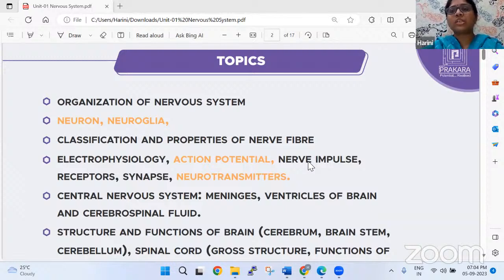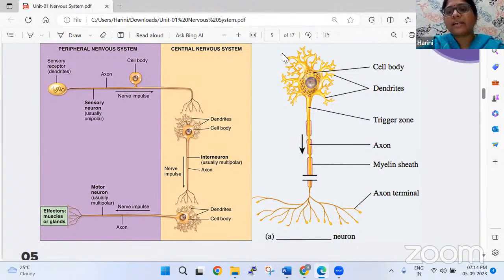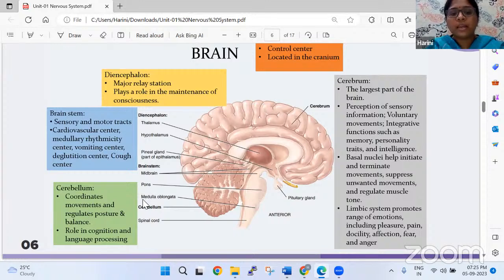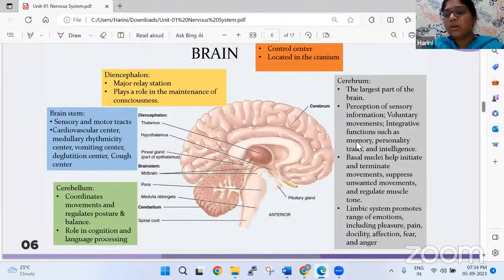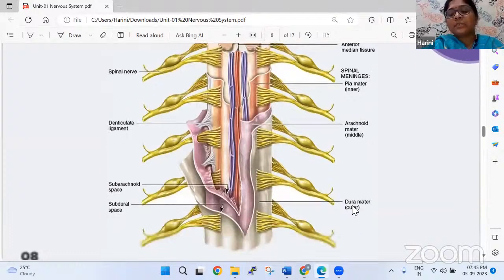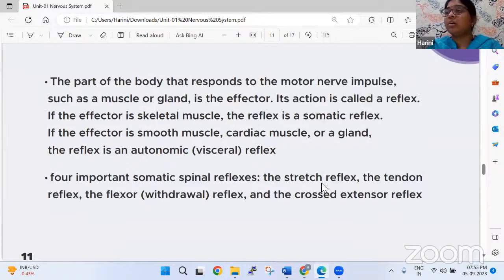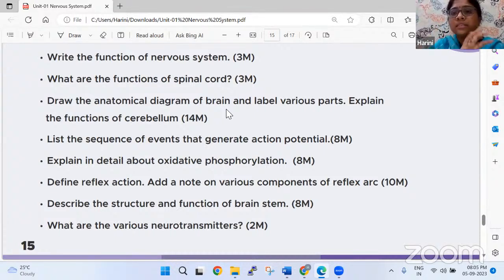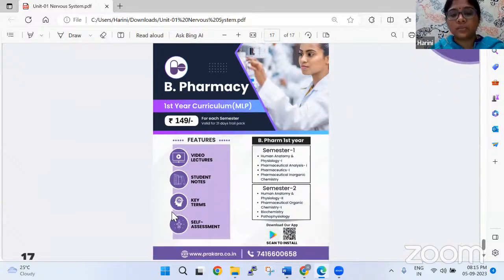Score Big in Human Anatomy and Physiology II | Nervous System | Exam Prep | Prakara Learning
Are you a BPharmacy student looking to excel in Human Anatomy and Physiology II? Your journey to becoming a proficient pharmaceutical professional begins with a strong grasp of the human body's inner workings. Welcome to "Score Big in Human Anatomy and Physiology II," your ultimate resource for achieving top marks in this critical course.